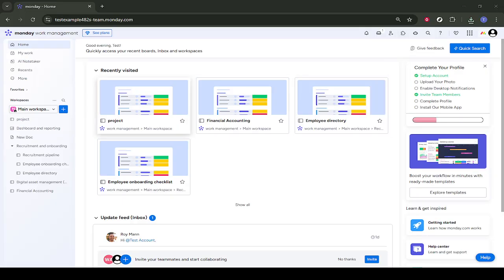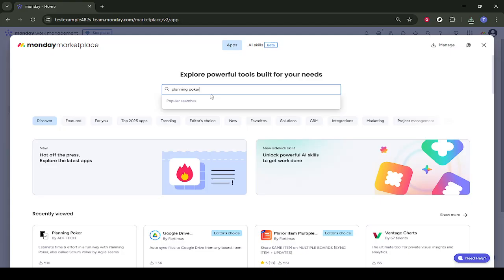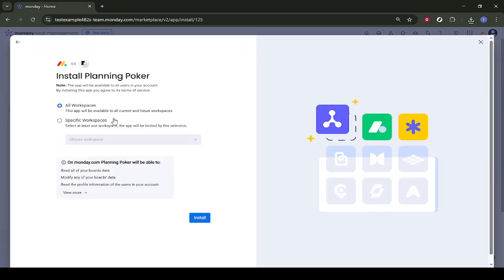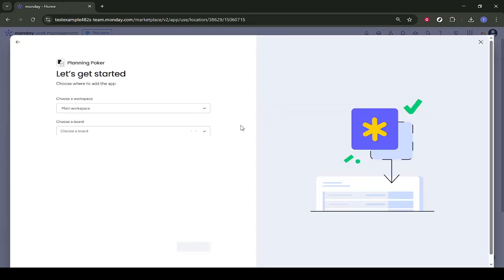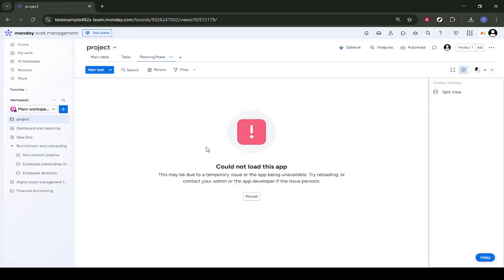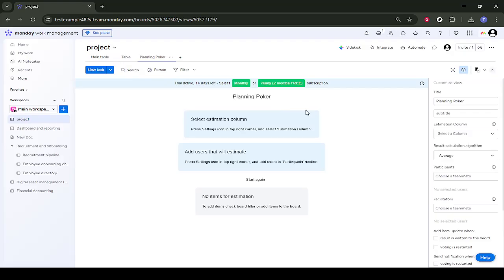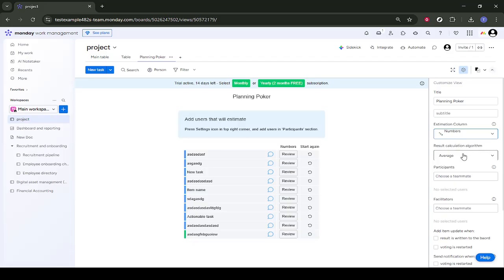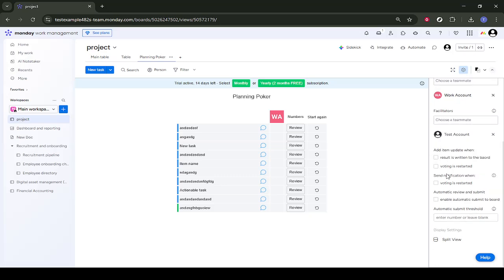How To Use Planning Poker For Monday.com [2026 Guide]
In today's video we cover: planning poker, monday.com, agile planning, project management, scrum techniques, estimation techniques, team collaboration, sprint planning, poker planning game, task prioritization, workflow optimization, agile tools, software development, project estimation, monday.com tutorial, planning poker guide, team estimation, agile methodologies, project tracking

-Google Drive
-Google Meets
-Google Sheets
-Google Chrome
-Google Forms
-Google Gmail